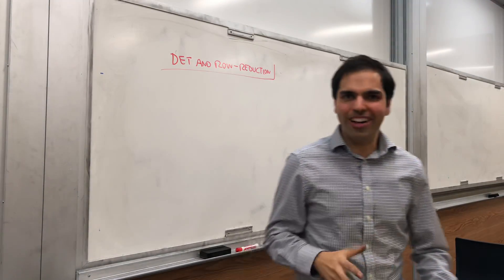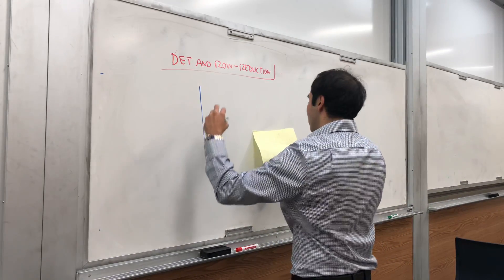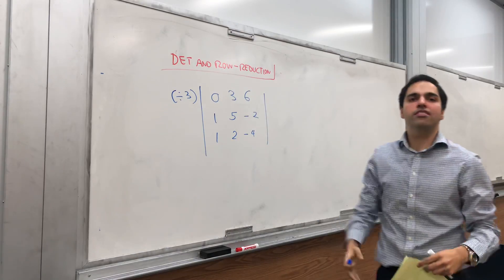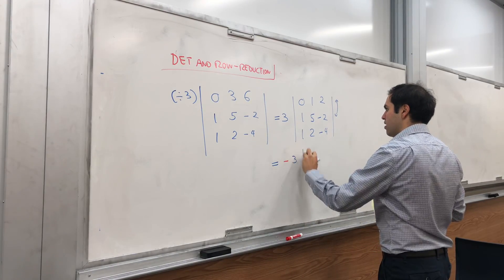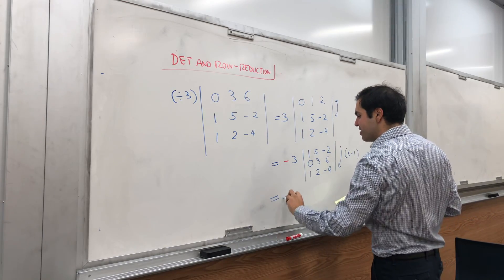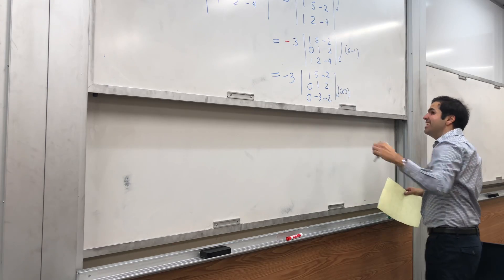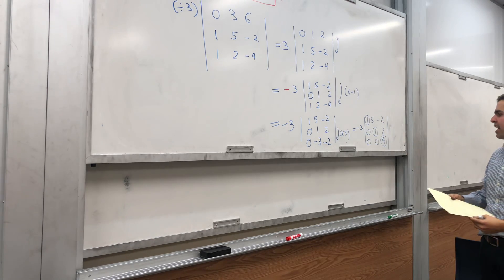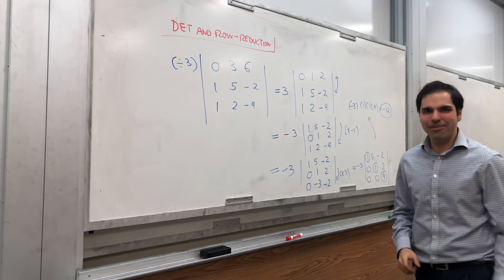Determinants and row-reduction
Calculating determinant using row-reduction, this is generally more efficient than using cofactor expansion